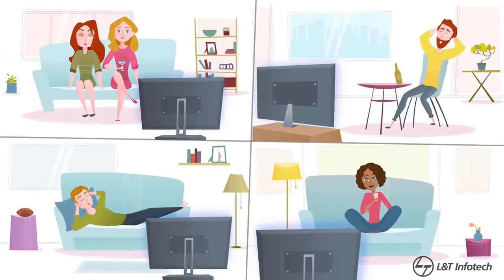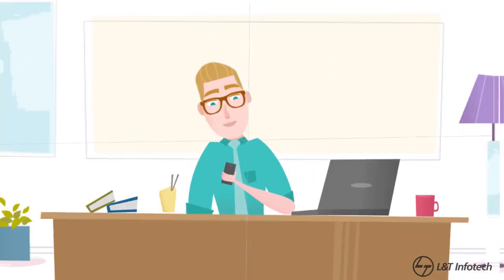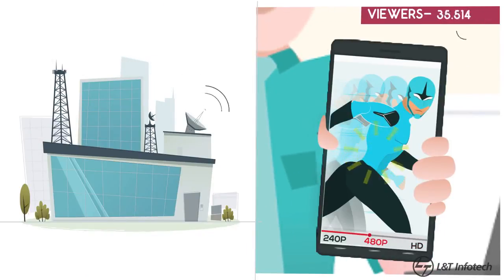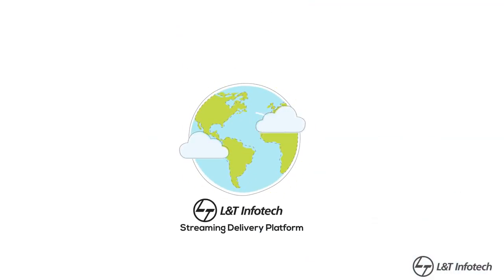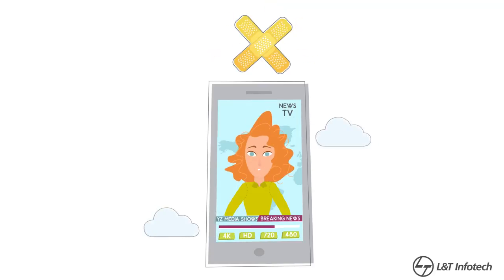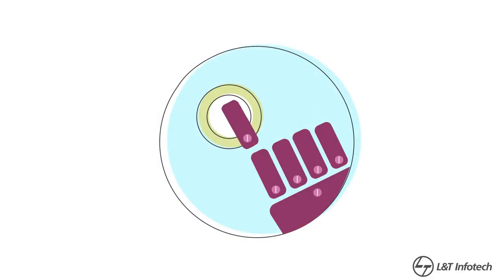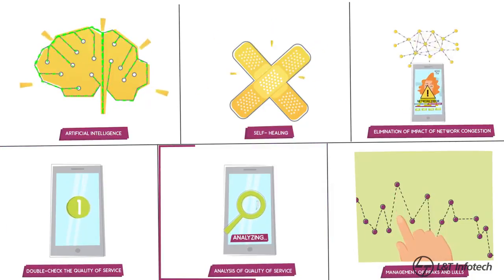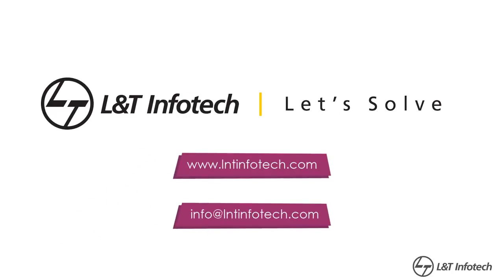LTI’s Cloud based Video Streaming Delivery Platform SDP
L&T Infotech’s Cloud based Video Streaming Delivery Platform (SDP)

LTI on Twitter: @LTI_Global